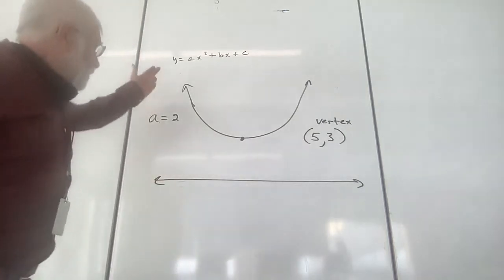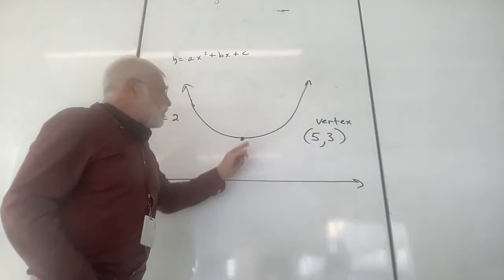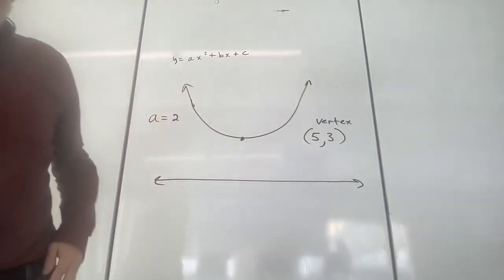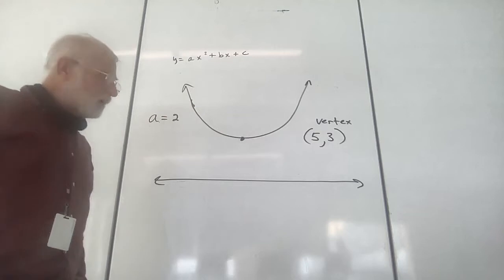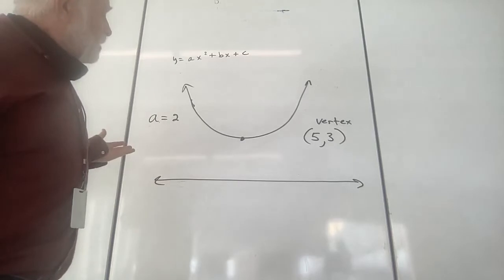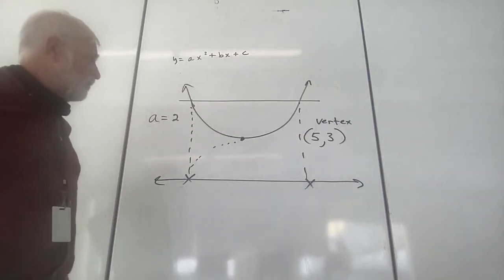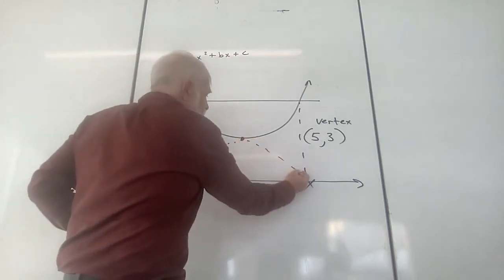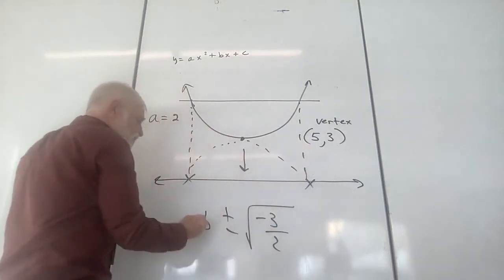Quick look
Just a thinking exercise.